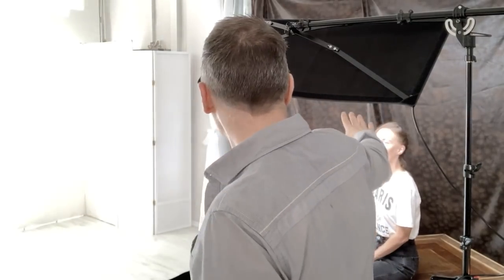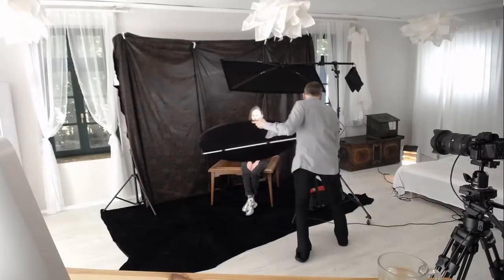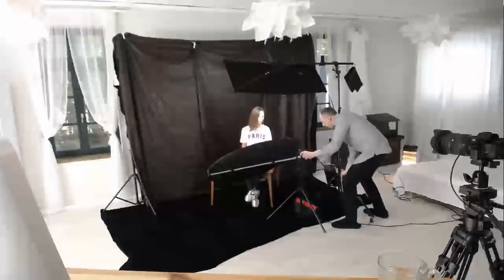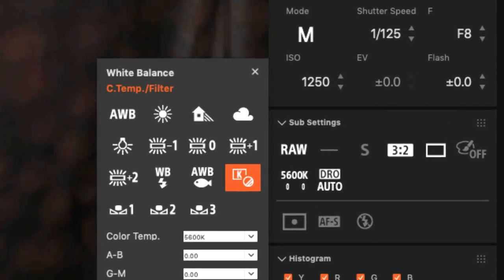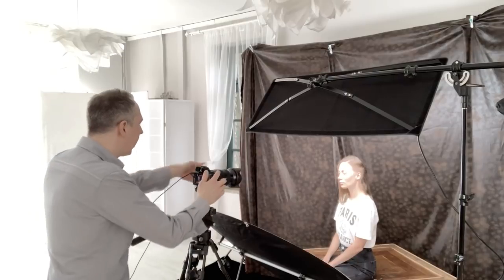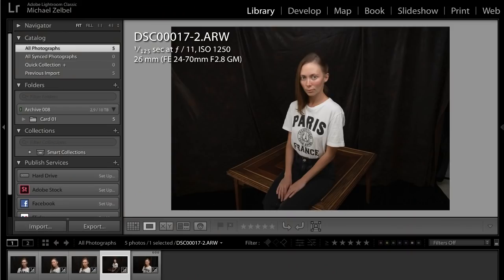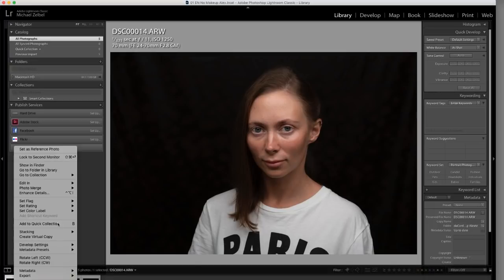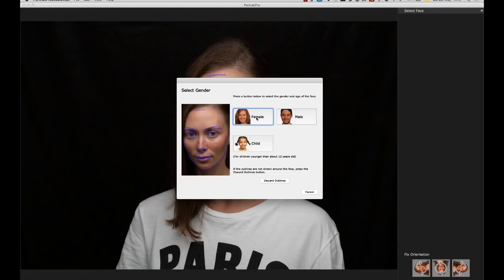A case for digital makeup in portrait photography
How to apply digital makeup easily after a photo session with a client or model who lacked good makeup.

I'll post a link to the software in the comments.

In a few days I will challenge Emily to show us how a real makeup artist applies makeup with PortraitPro.

Michael